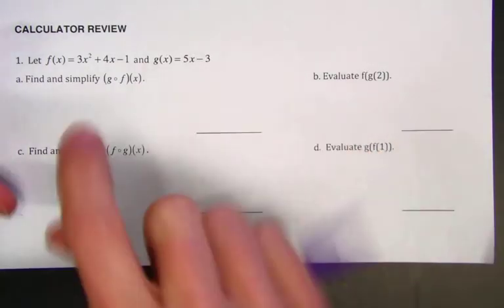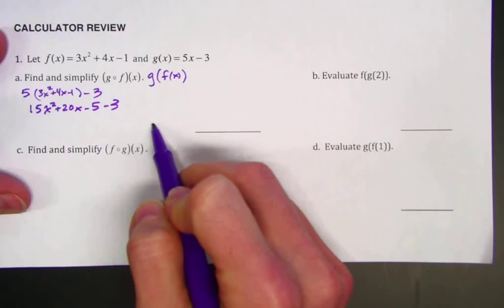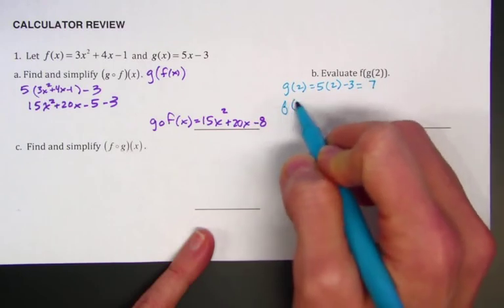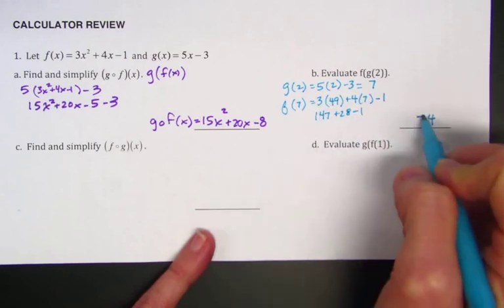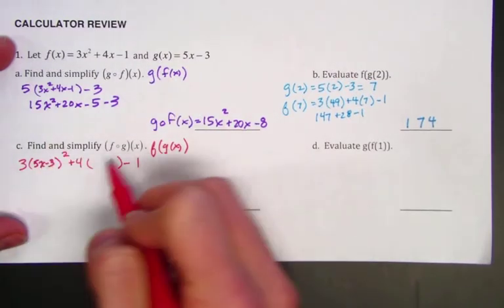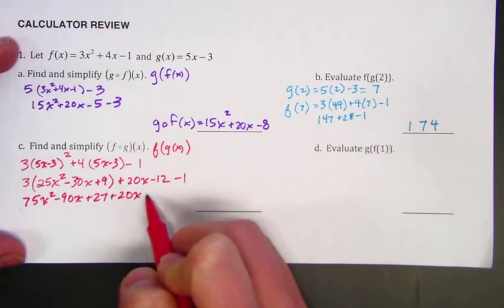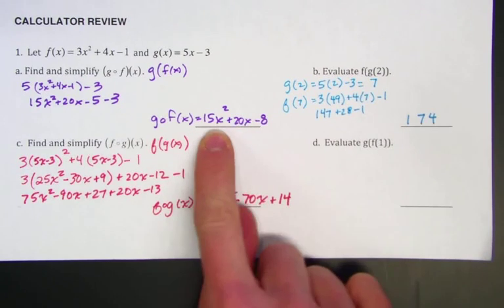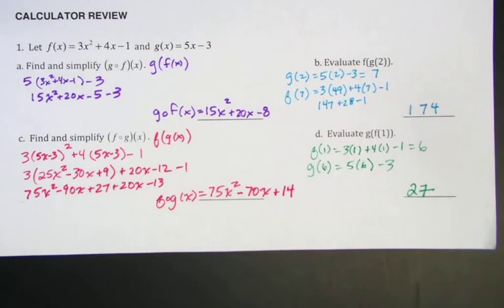Unit 5 Exam Review Calc #1